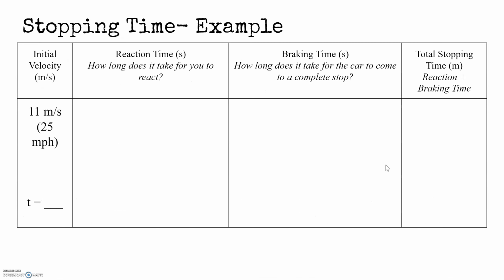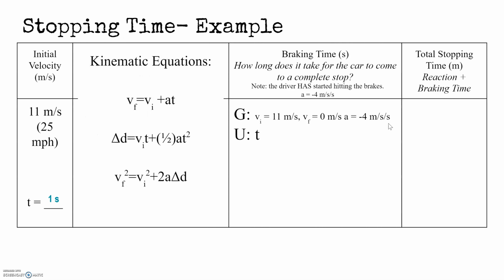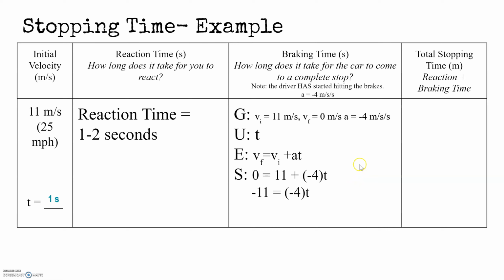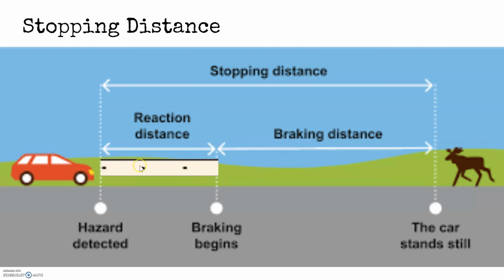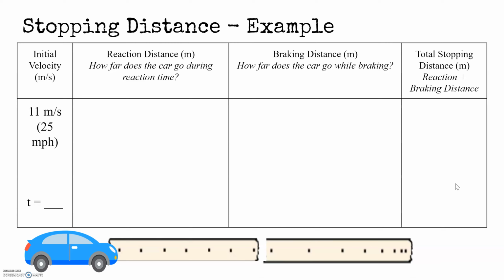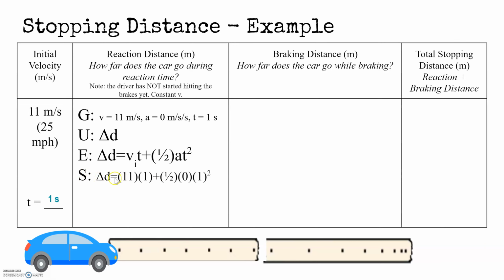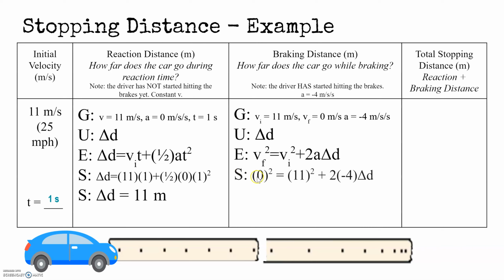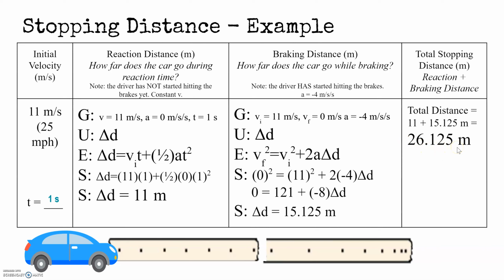Crash Safety 101: Crashes and Kinematics - Stopping Time and Distance